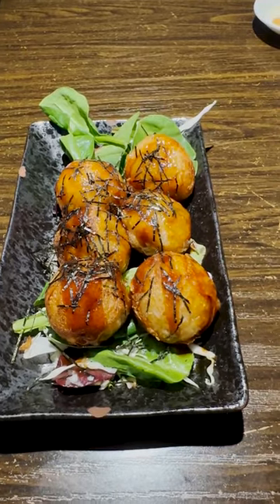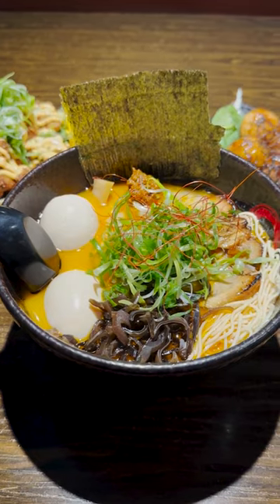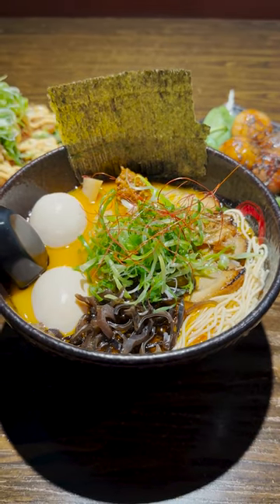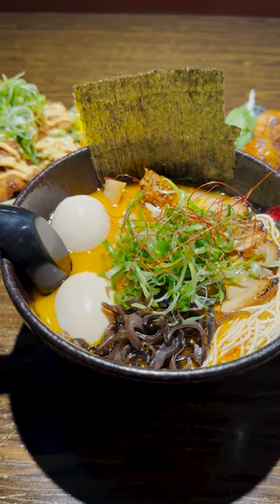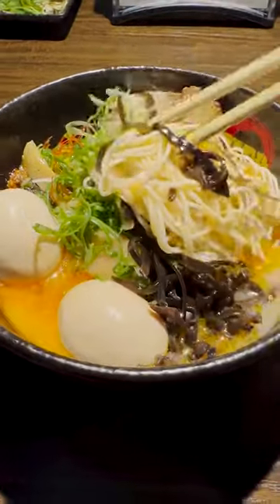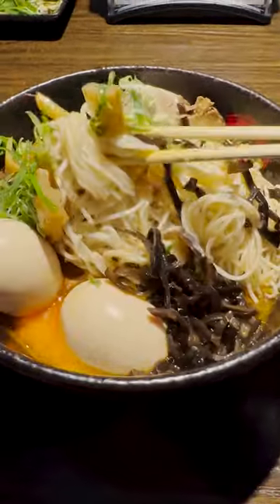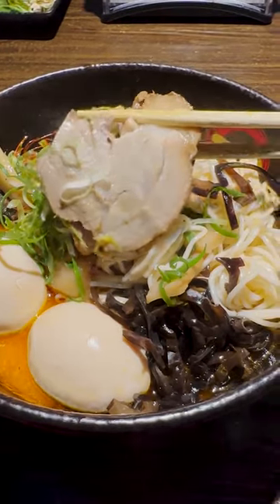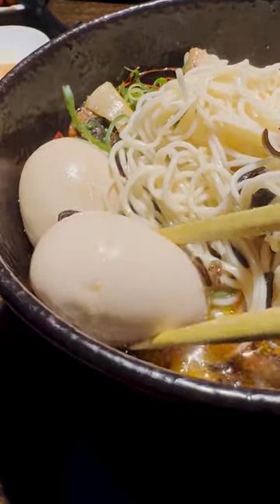Trying Ramen Bar Ichi In Houston